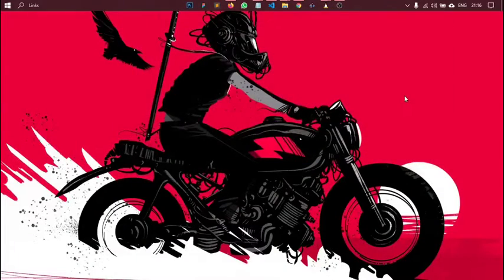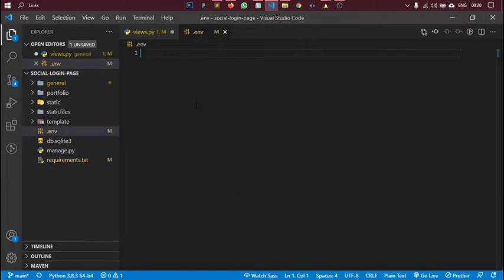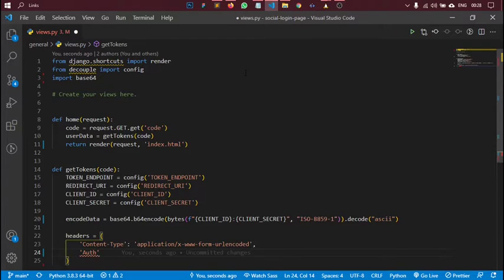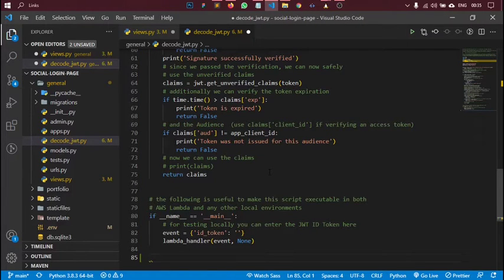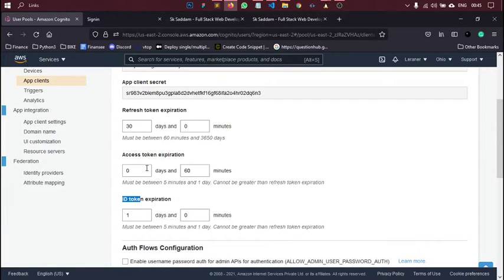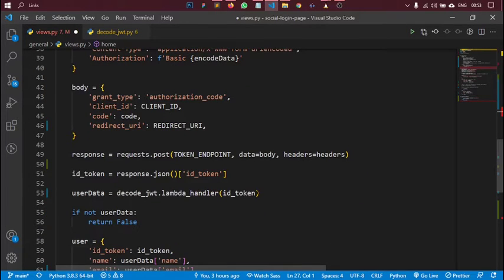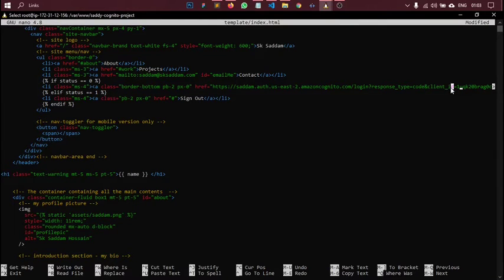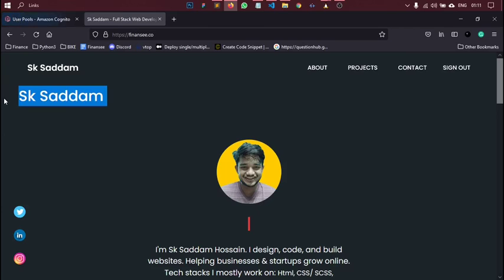Create a Social Login Page || AWS Cognito || Python (django) || Part-2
This is the Part-2 of implementing Social Login Page where you will learn how to create a Social Login Page using Amazon Cognito a service provided by AWS.
For the backend, we'll use Django Framework to handle the request and responses coming from the application, and for session management.
This complete concept is based on OAuth2.0
Also, I have shown you how to integrate Google Authentication.

**update the below links as described before using them**